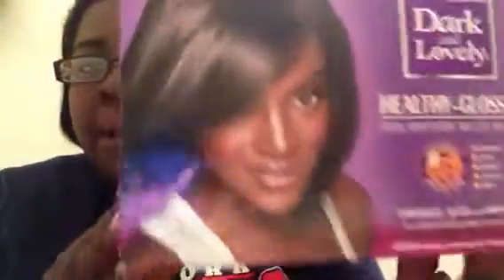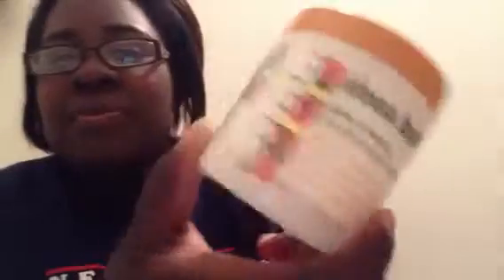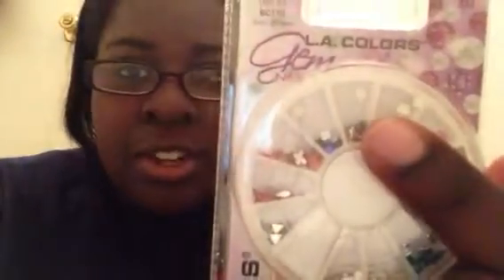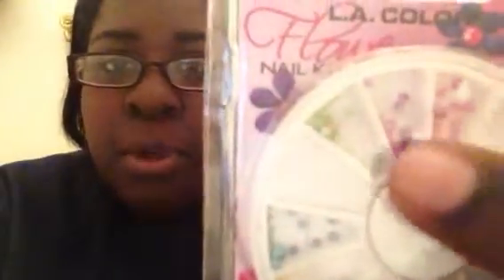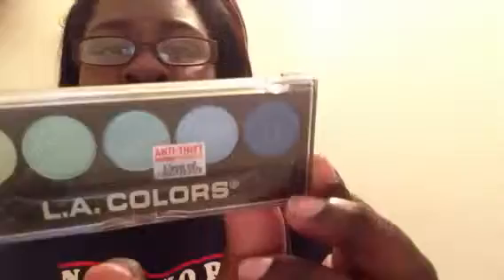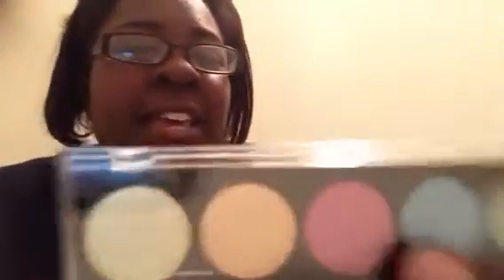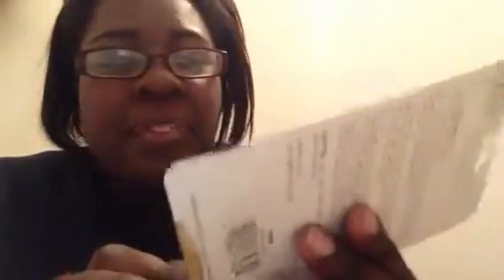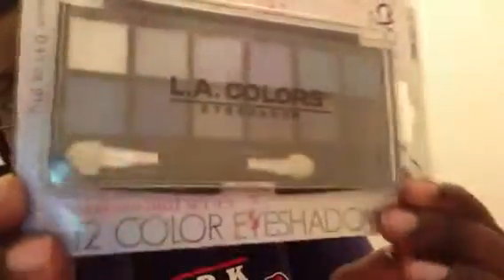Family dollar haul